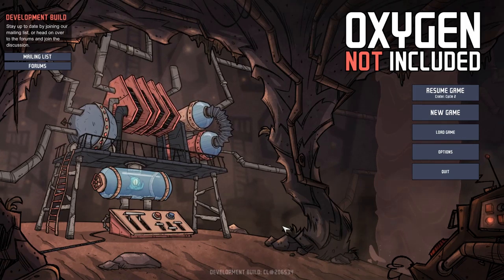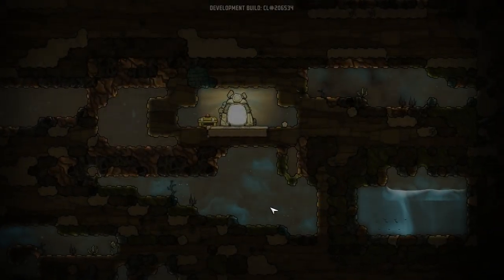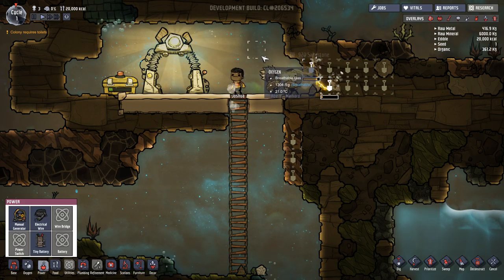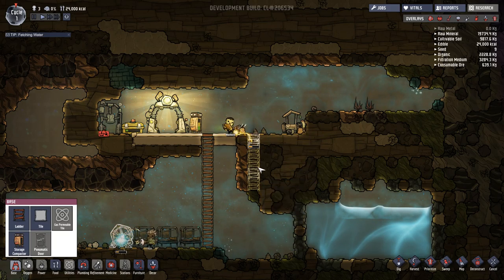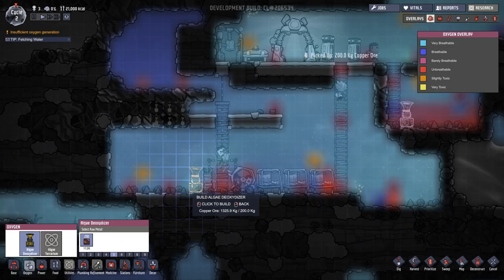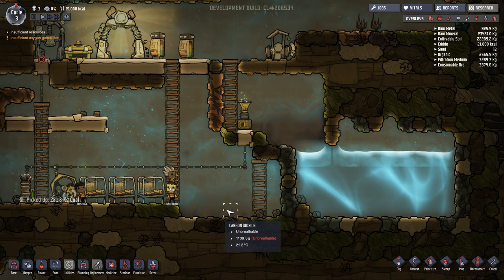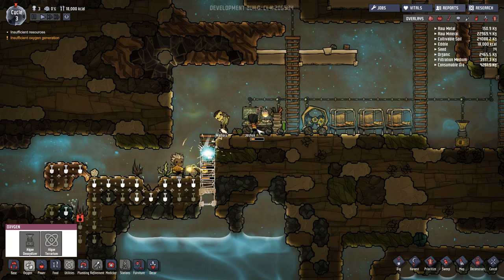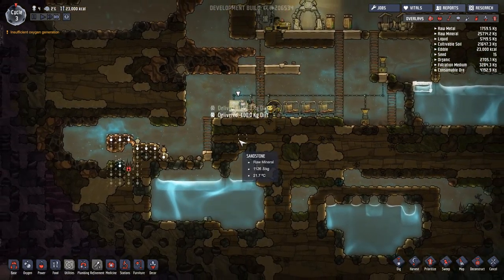Oxygen Not Included Alpha Gameplay - Space Survival Underground Ep 1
Welcome to Oxygen Not Included! Oxygen Not Included is a space-colony simulation game. Oxygen Not Included gameplay features colony management. Manage your colonists and help them dig, build and maintain a subterranean asteroid base.

Players are tasked with managing and taking care of a group of colonists that have to deal with problems such as hunger, waste, oxygen levels, etc. The game features a crafting system. Colonists have stats that determine how effective they are at certain tasks.

Send me stuff:
Entak